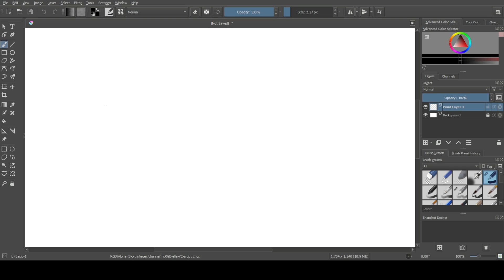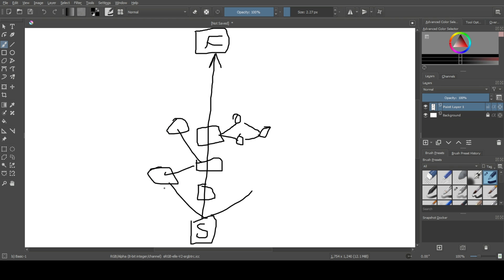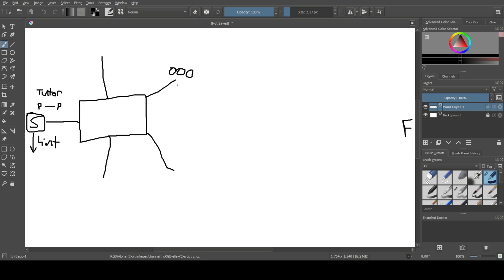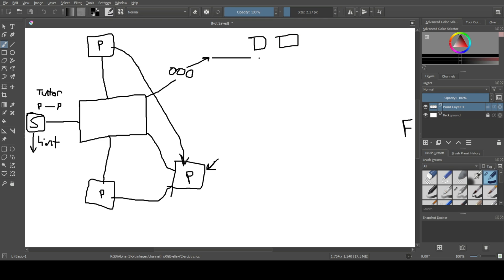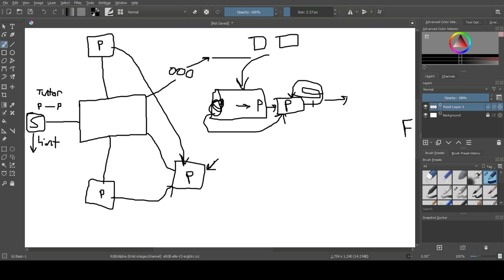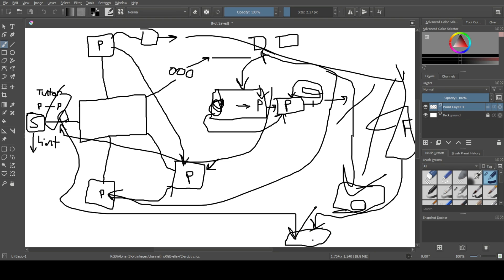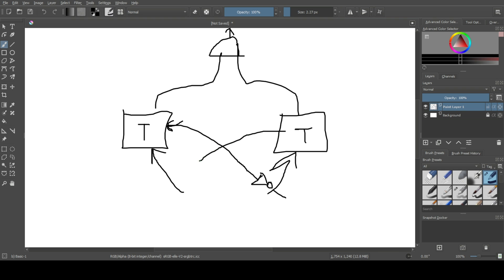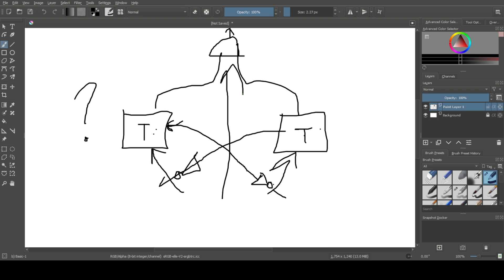Designing Interesting Game Progression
Video by CubicInfinity. How to plan cooler game worlds and more exciting puzles. Contains Spoilers for The Neverhood. I use these types of high level sketches when designing my own maps and puzzles.